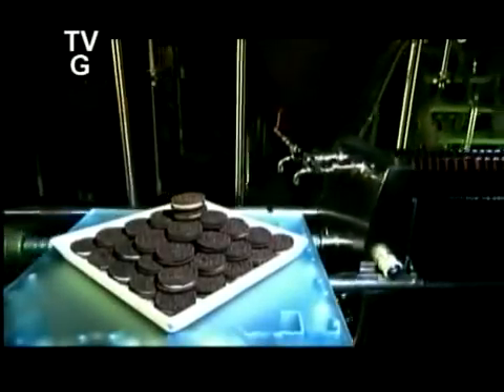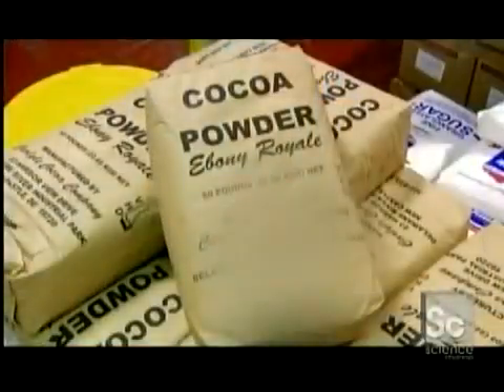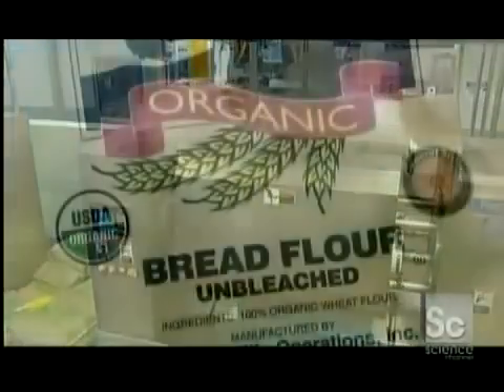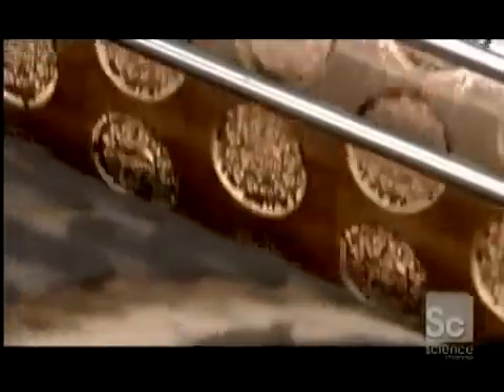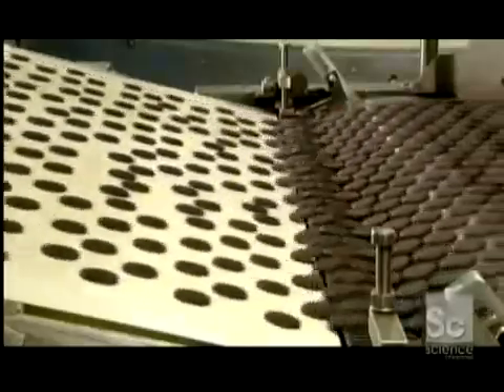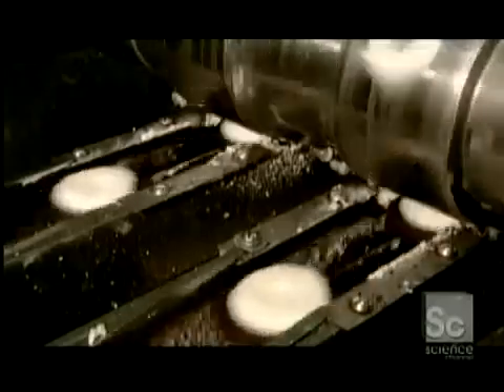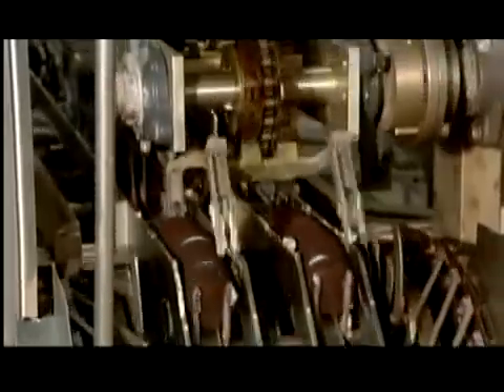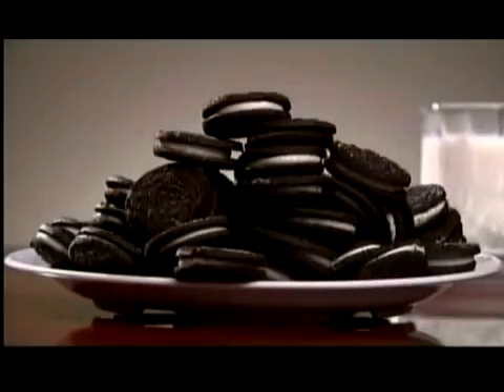How It's Made Sandwich Cookies Oreos - Discovery Channel Science